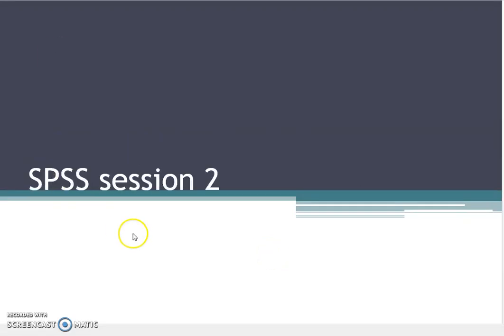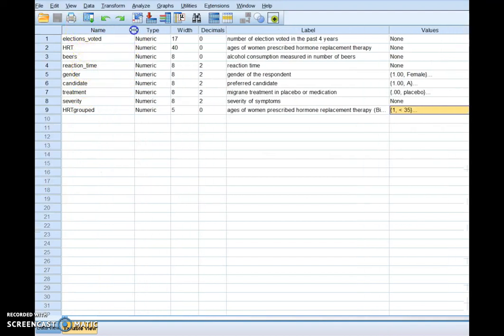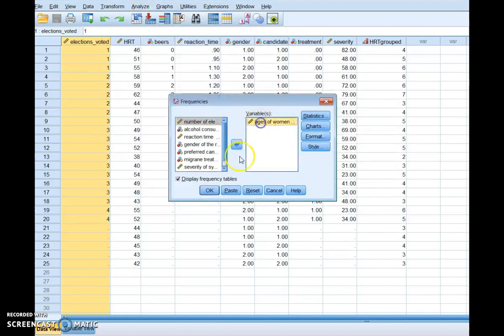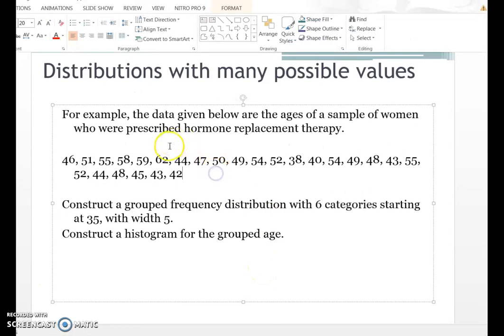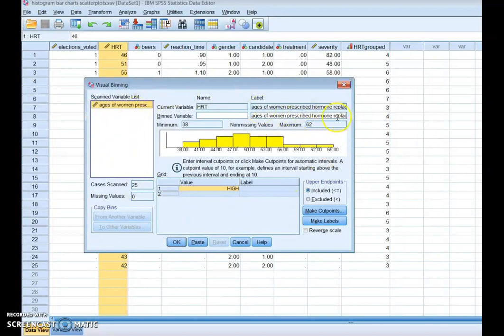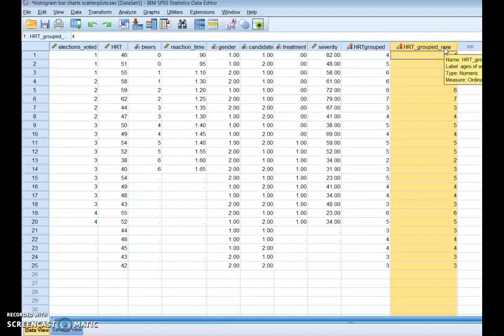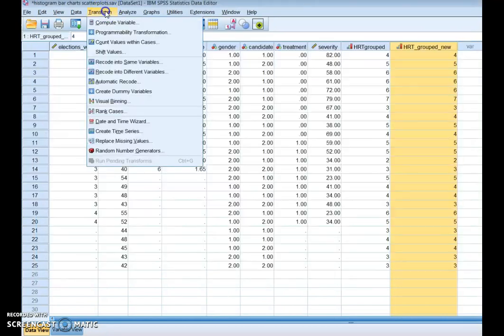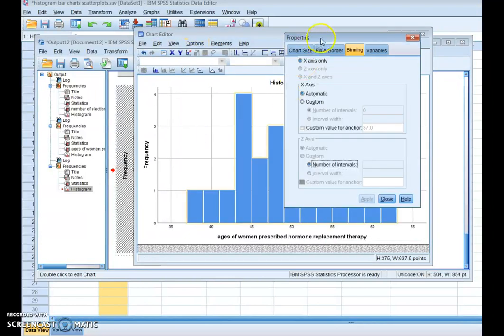SPSS session 2 1